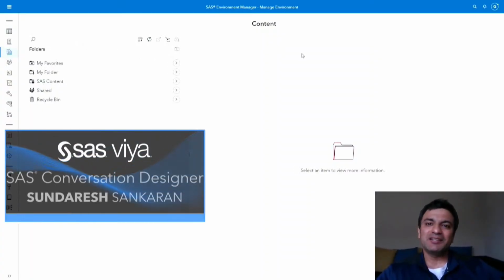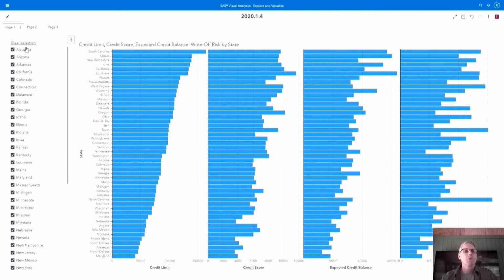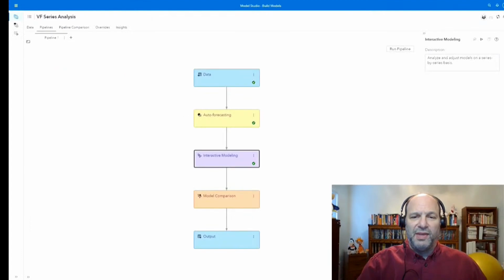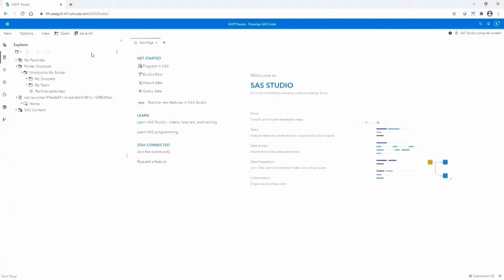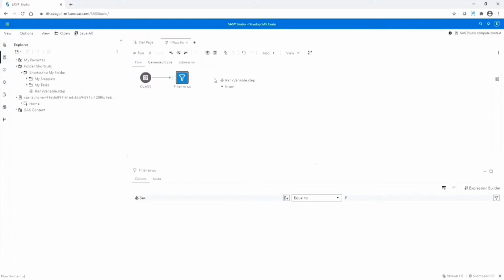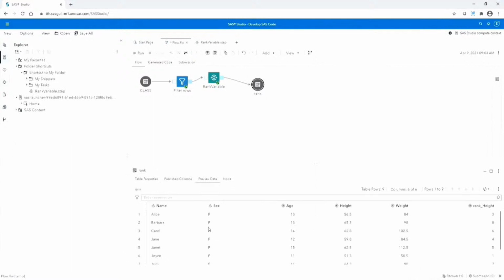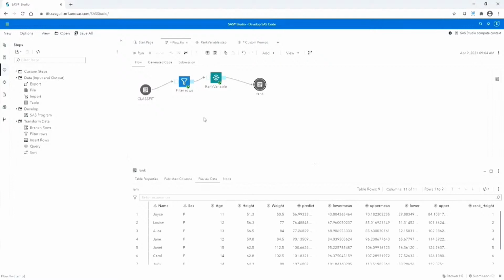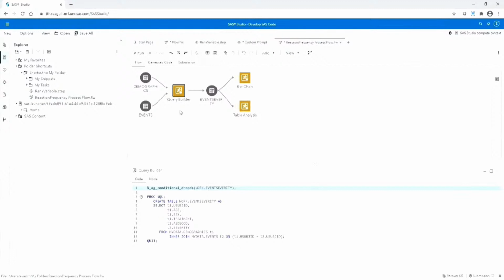Outlier detection, text analytics APIs | SAS Viya 2020.1.4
This show will cover updates in SAS Viya 2020.1.4, including how to catch outliers in your data, use new methods to deploy text analytics models, transfer chatbots across environments, and use a graph database for metadata repository.

We’ll also take an in-depth look at SAS Studio Analyst and its ability to import SAS Enterprise Guide (EG) projects, as well as use a point-and-click interface or an expression builder for filtering rows in a flow – in addition to hearing about what’s coming soon.

Show Breakdown:
00:00 – Welcome
01:23 – The Rundown
01:38 – SAS Conversation Designer
02:39 – SAS Information Governance
05:05 – SAS Visual Analytics
07:53 – SAS Visual Forecasting
09:12 – SAS Visual Text Analytics
11:42 – SAS Release Talk - SAS Studio Analyst
12:43 – Register for SAS Global Forum 2021!

Rundown:
◉ Added flexibility in exporting chatbots from development to production environments in SAS Conversation Designer.
◉ Search and discover data assets using Natural Language & Advanced Search in SAS Information Governance.
◉ Use a new graph database for metadata repository and develop column level graphs in SAS Information Governance
◉ Automated anomaly detection and new Nordic language support for auto explanation in SAS Visual Analytics.
◉ Use Mann-Kendall (MK) and seasonal MK tests for detecting monotonic trends in time series data along with enhancements to interactive modeling capabilities in SAS Visual Forecasting.
◉ Use REST APIs to embed categories and concepts models in web applications for real-time, on-demand analysis in SAS Visual Text Analytics.
◉ Two new programming actions for better pre-processing of your text data in SAS Visual Text Analytics.

Release Talk:
◉ Demo and Q&A on SAS Studio Analyst
◉ Hear about some of the exciting new features of SAS Studio Analyst and get a sneak peak of what’s coming, including:
◉ Introduction of a new point and click interface
◉ Ability to import SAS Enterprise Guide (EG) Projects

◉ Get ready to feed your curiosity at this year’s SAS Global Forum as we bring together the brightest minds in analytics. Learn more and join us for the virtual event